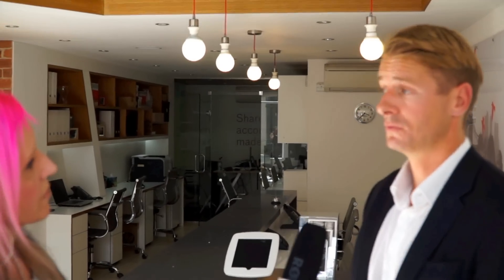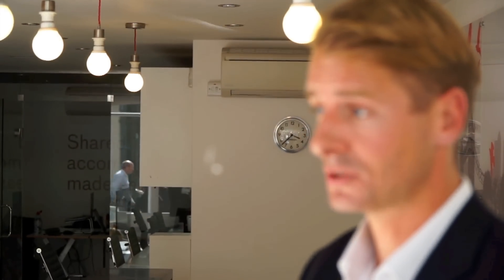5 top tips for landlords for happy Rent to Renting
Jake Willis of London Shared gives 5 top tips for landlord who are thinking of letting their property through a R2R/Guaranteed Rent scheme.